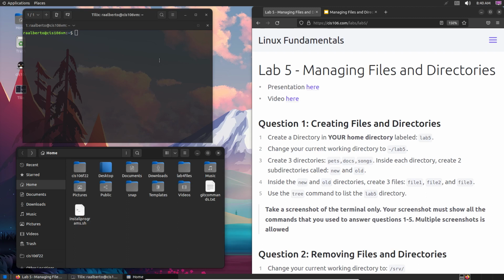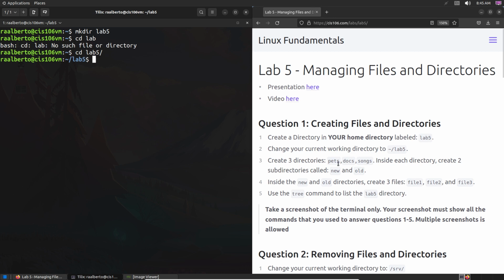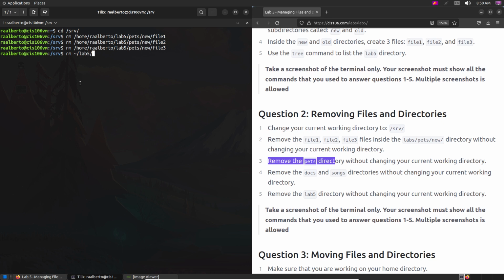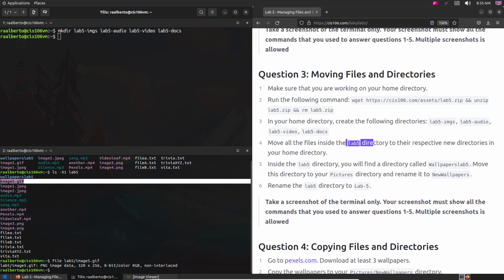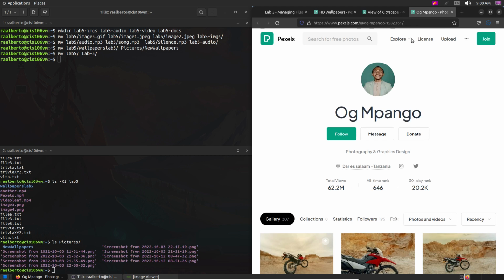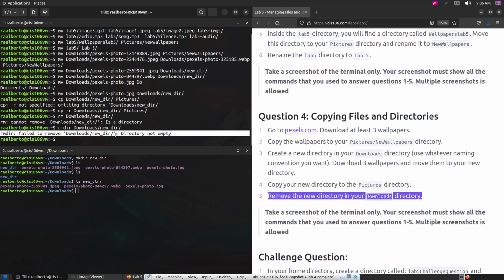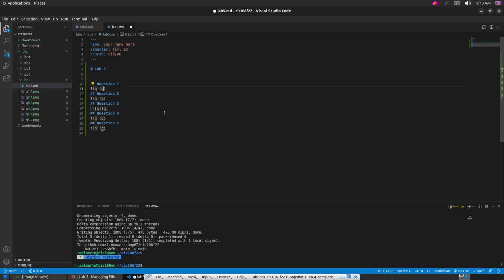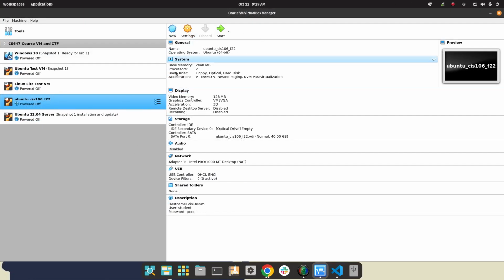Lab 5 managing files and directories